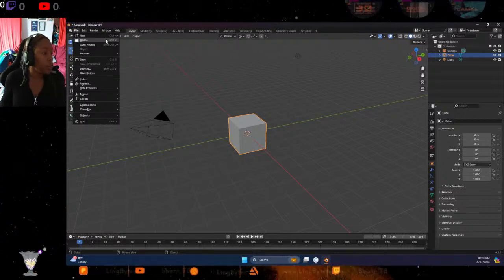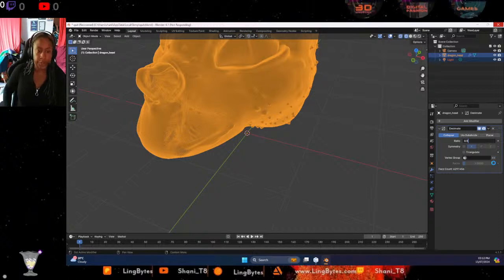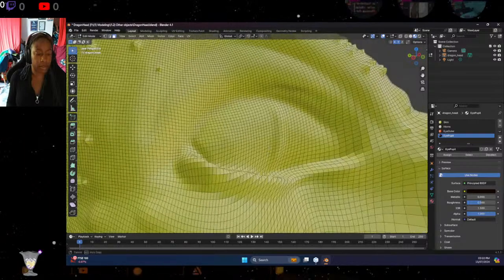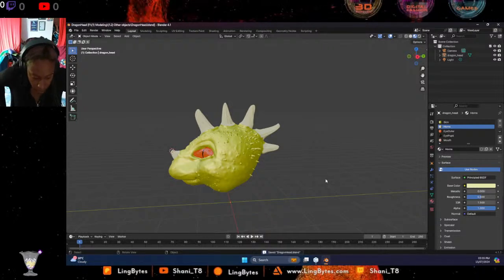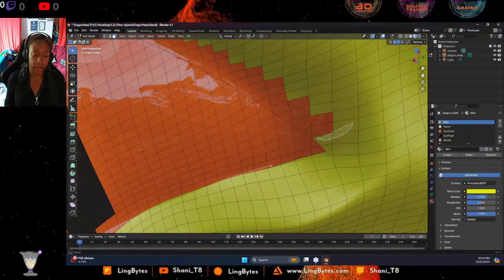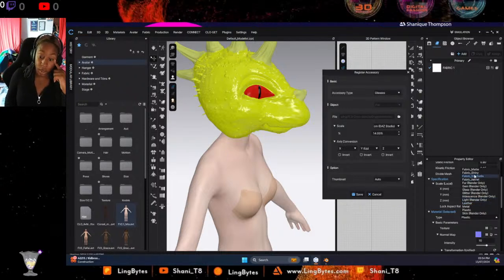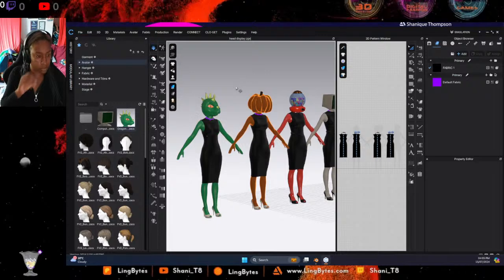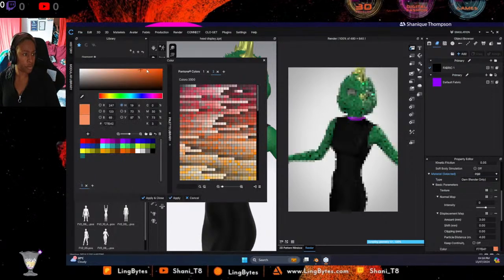Dragon Head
Thank you for joining me on this journey, hope to see you in the next stream!

Broadcasted live on Twitch and YouTube, watch replays on YouTube.